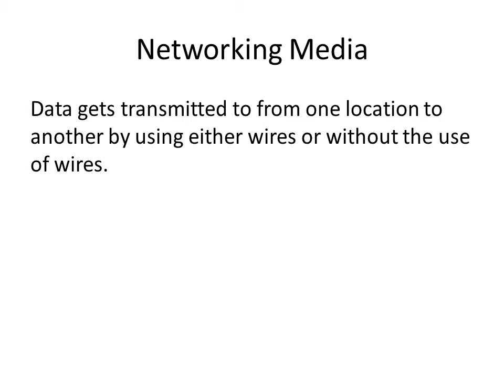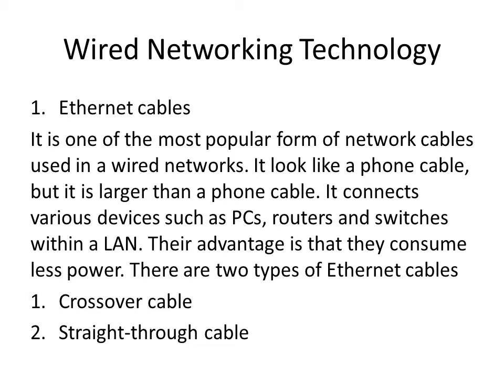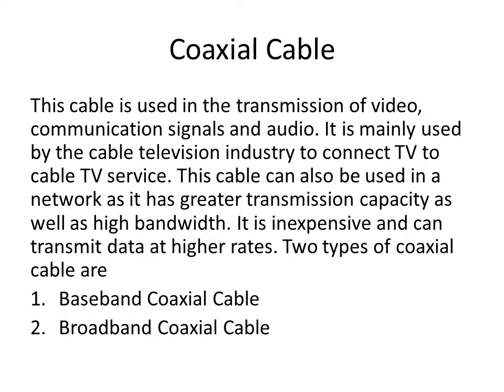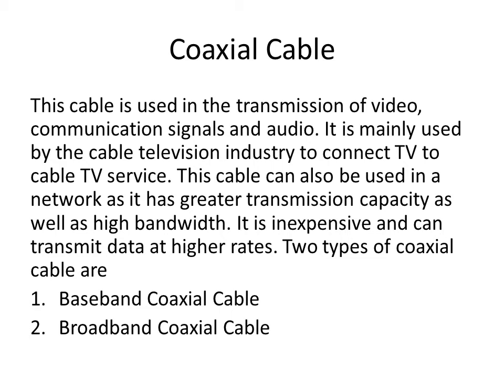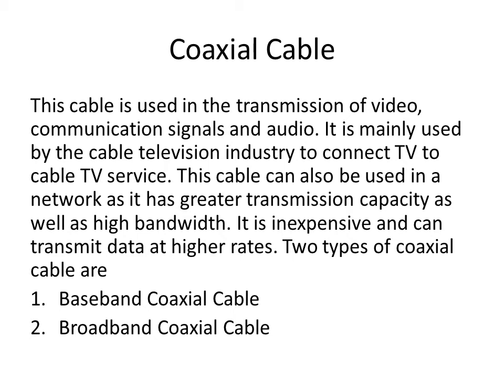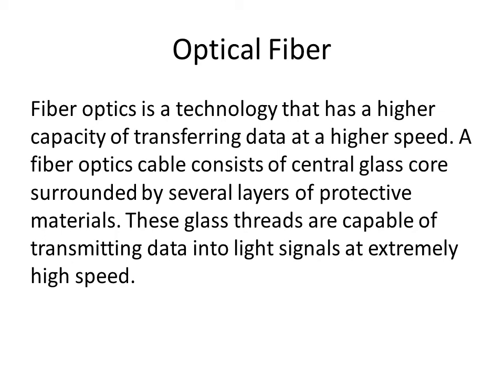Class 8 Computers Chapter 1 part 2